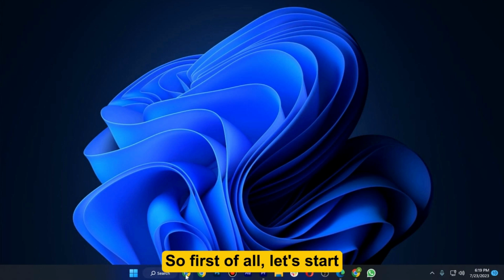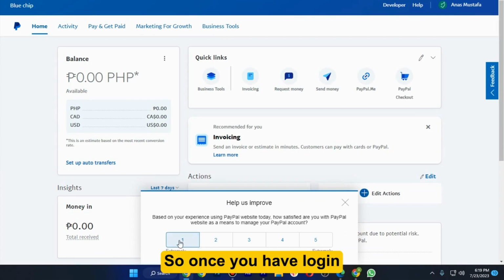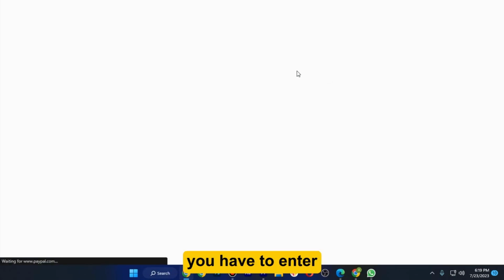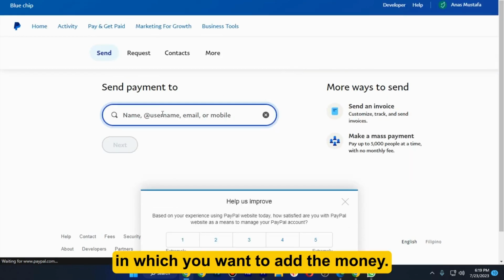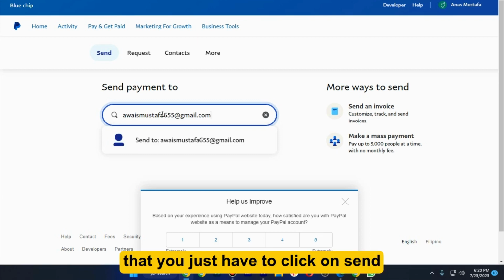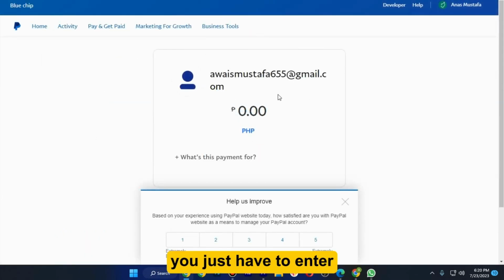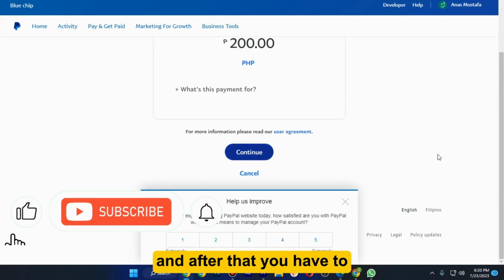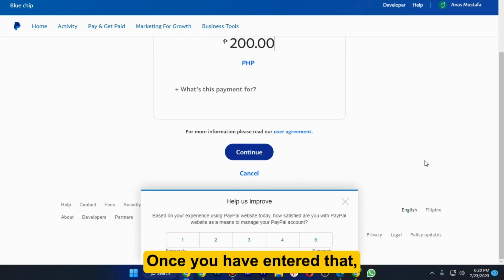How To Transfer Money From Gcash To PayPal